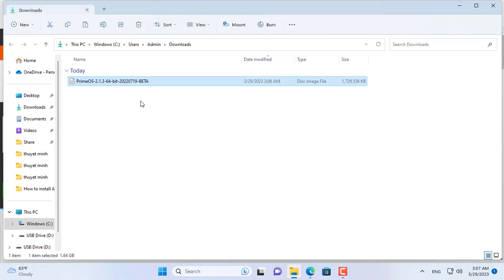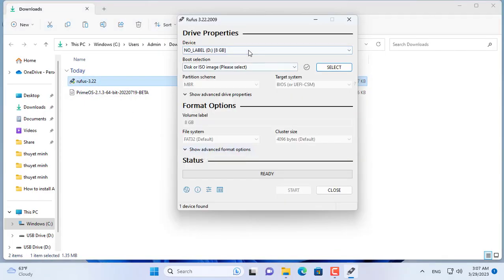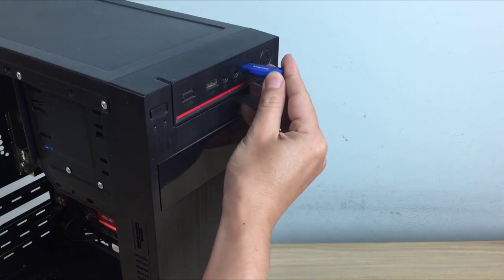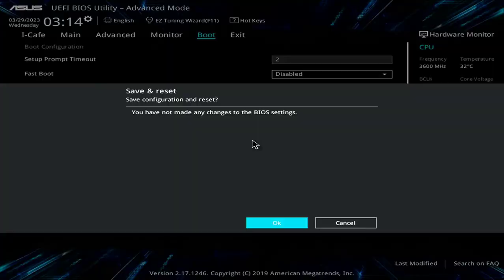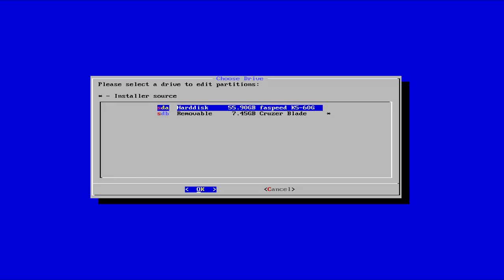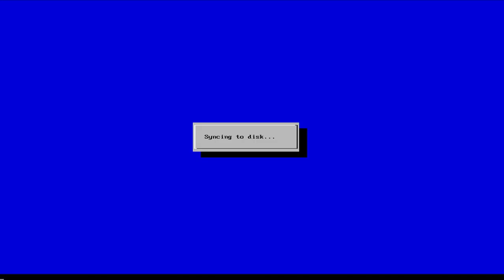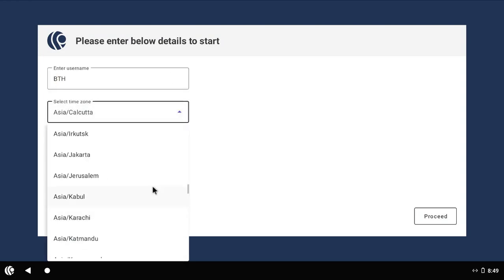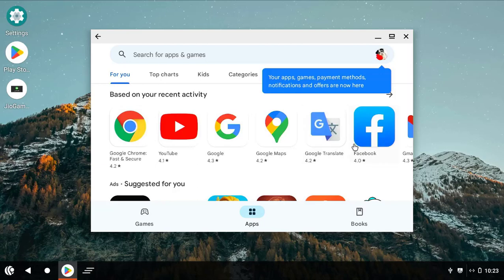How to install android on pc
How to install PrimeOS with Android Play Store on PC or Laptop
PrimeOS primeos.in
Rufus rufus.ie

Gildan Men's Crew T-Shirts
Hanes Men's Athletic Shorts